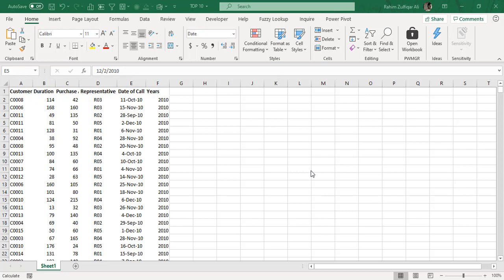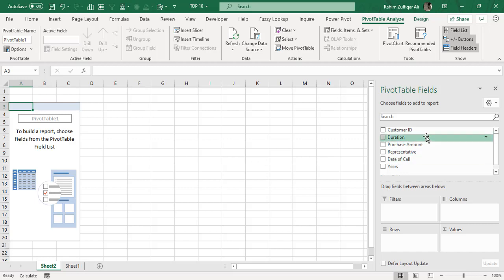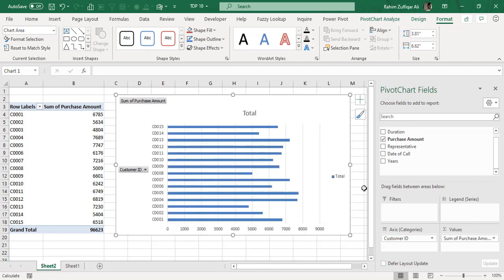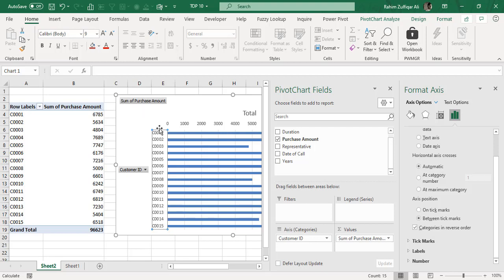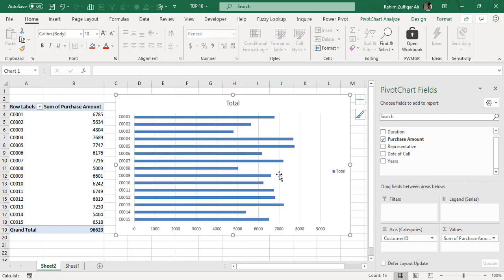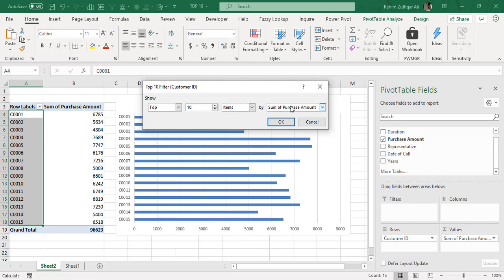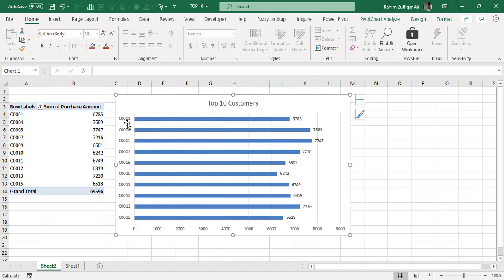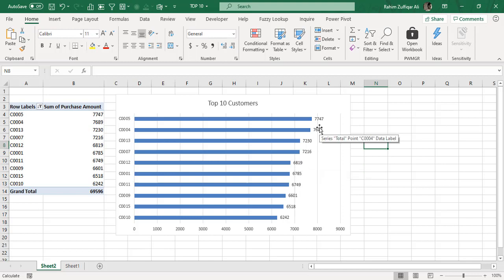Extract TOP 10 Customers via Pivot Table & Bar Chart in Excel